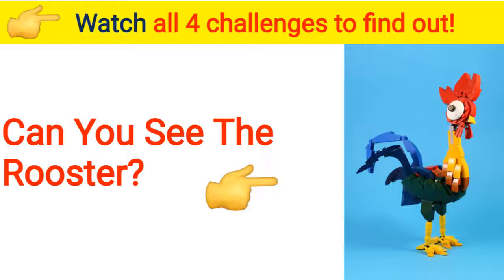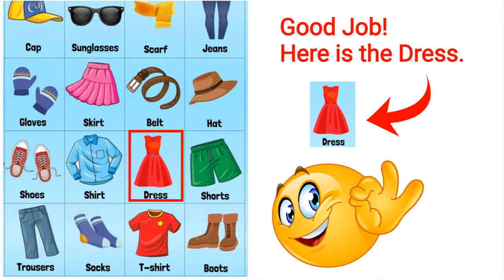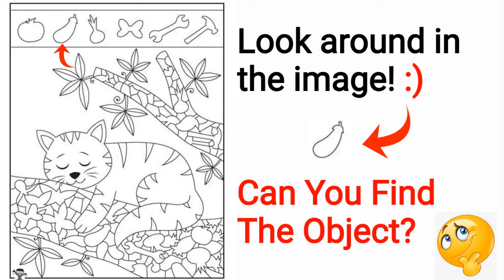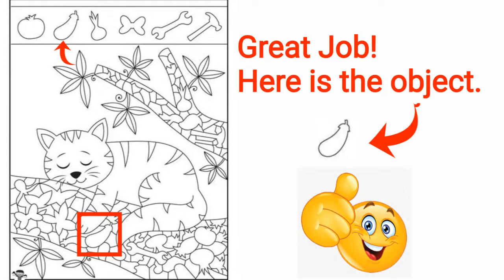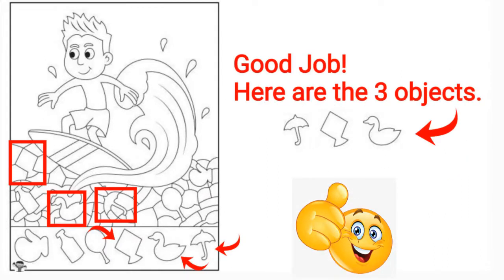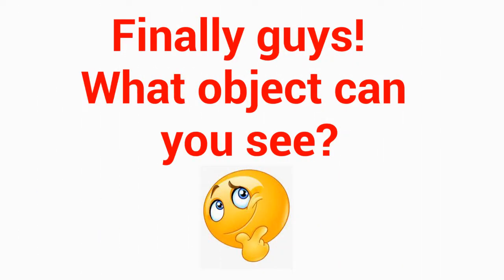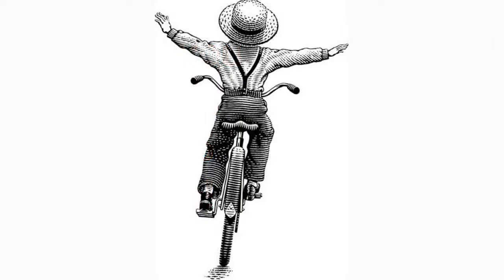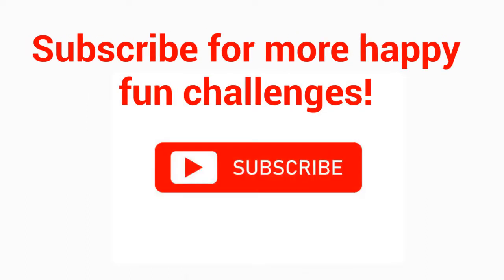Funny Animal Video With Rooster | Playful Studio | August 12th Riddles Videos | Fun Videos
Hello guys! This is Playful Studio bringing you another fun challenge today on August 12th, 2022! Friends! Today, Playful Studio brings Funny Animal Videos Riddles! Challenge yourself and complete all 4 levels!

learn colors, balloons, kids and daddy, fun playtime, color song, pretend play, active time for children
best, learning video for toddlers, for kids, colors, teach colors, crayons, surprises, toy surprises, educational, learning, teach kids, kids, toddlers, rainbow, learn words, preschool
indoor, playground, kids, fun, lekland, slide, children, busfabriken, indoor playground
sing-along, baby songs, toddler, kids education, kid songs, cocomelon, sing-along songs, nursery rhymes, kids entertainment, kindergarten, kids animation, kids videos, children songs, abckidtv, JJ, preschool
ninja kidz tv, ninja kids, being awesome, music video, official music video
pretend play, toy, play with toy, cars, toys cars, for children, videos for kids, diana, roma, diana and roma, youtube kids, kids, روما وديانا, ديانا
jason vlogs, kids video, for kids, kids playing, pretend play, funny stories, cops stories, cops, jason, alex, family, vlog
ninja kidz tv, ninja kids, being awesome, music video, official music video#funnyvideo